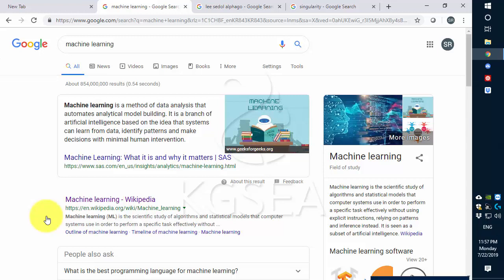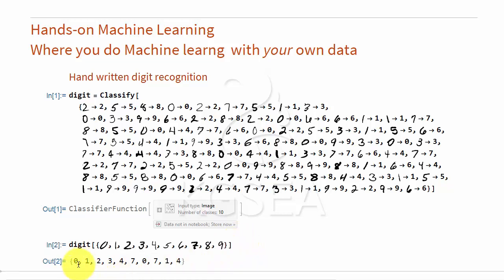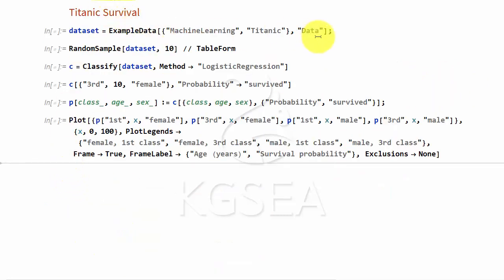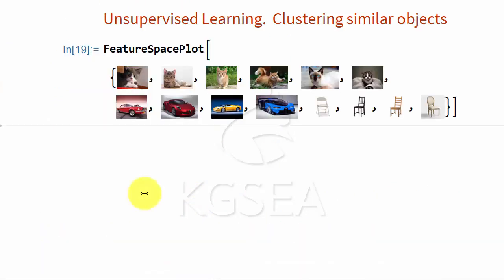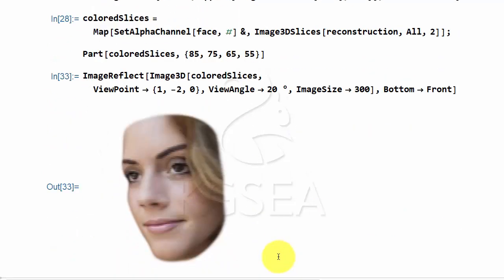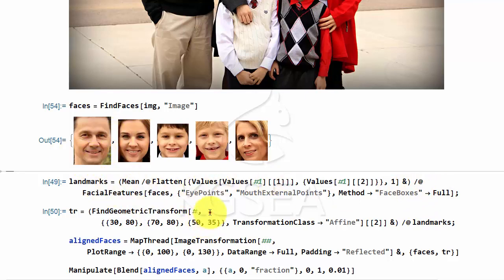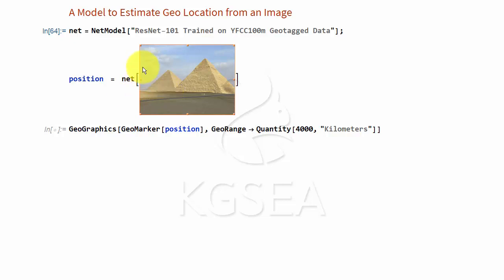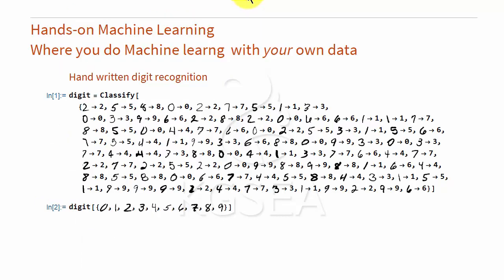HoML 01 Introduction 11m17sAZ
2019 5th MathScienceCamp - Introduction for Hands-on Machine Learning